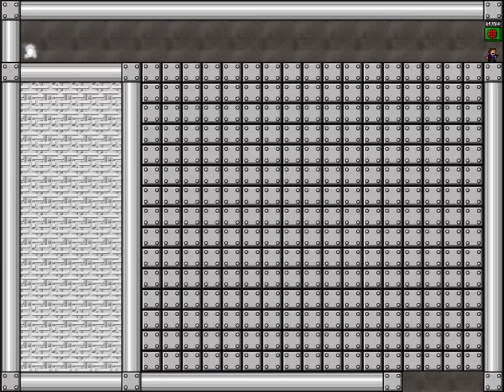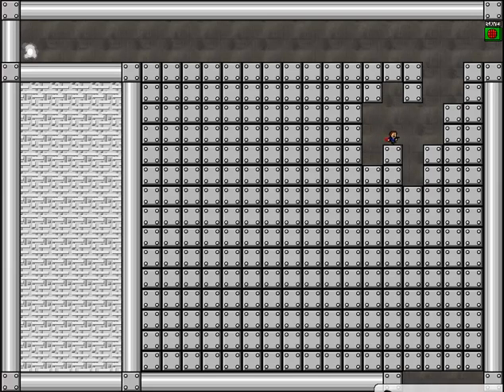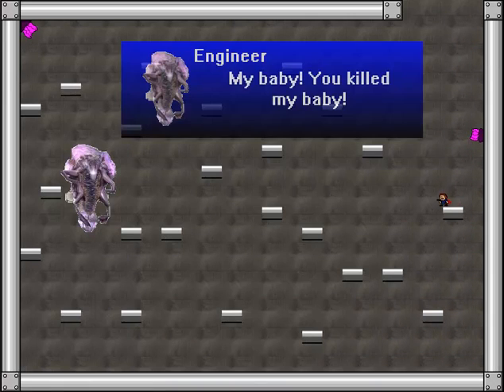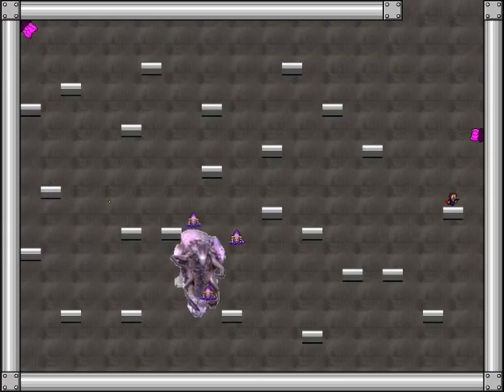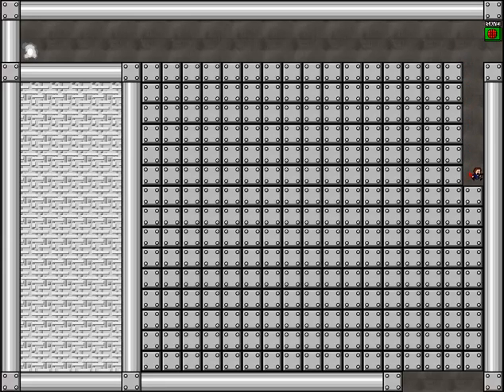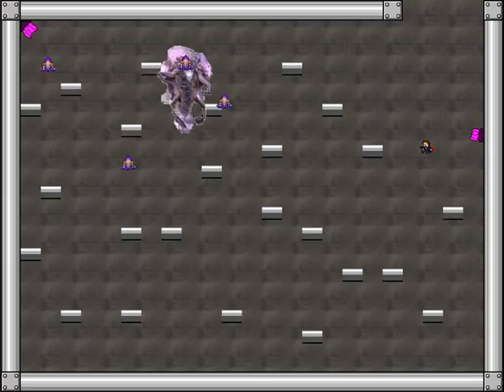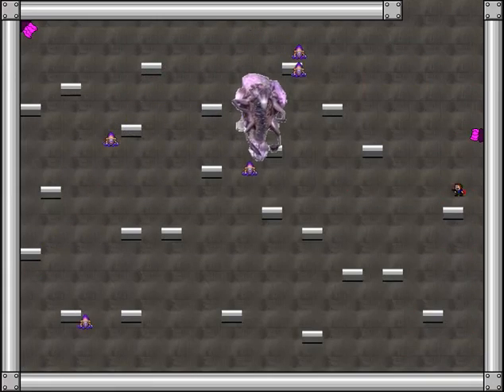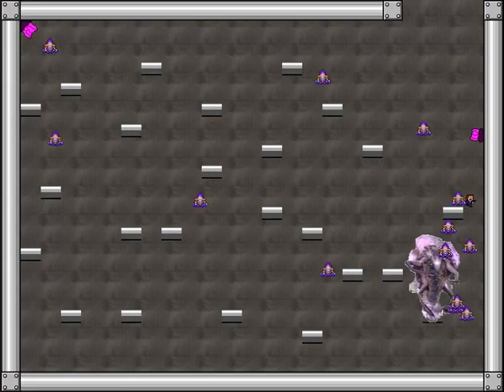Let's Play I Wanna Be The King (PC) 02 - Riding on Wheels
What kind of game is this?